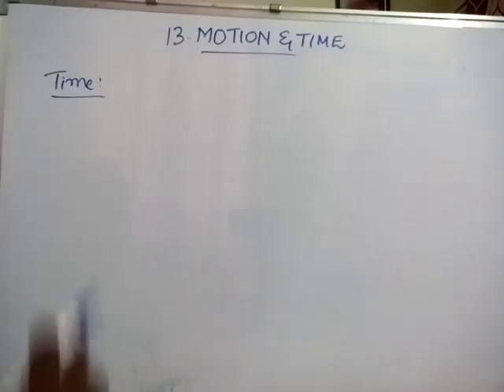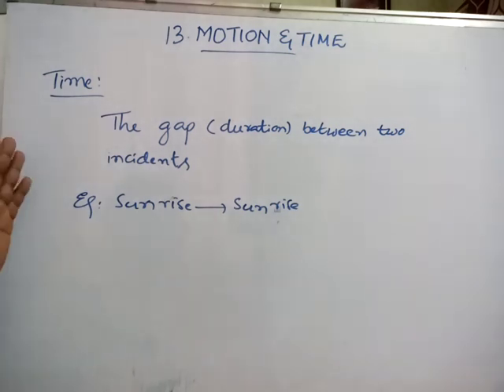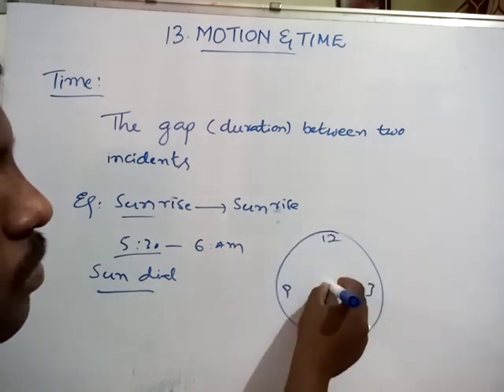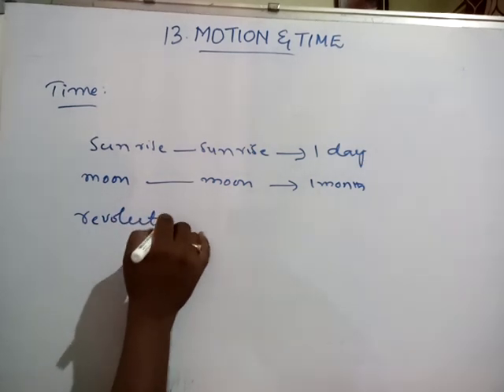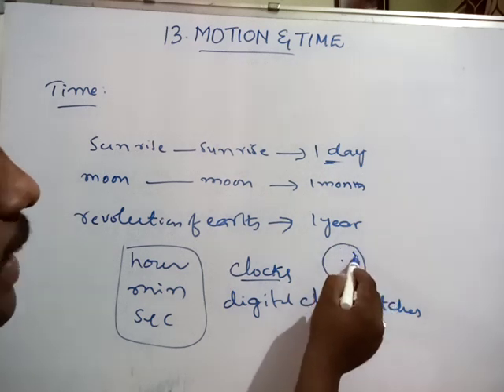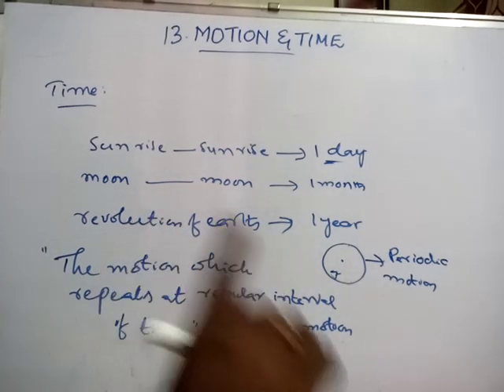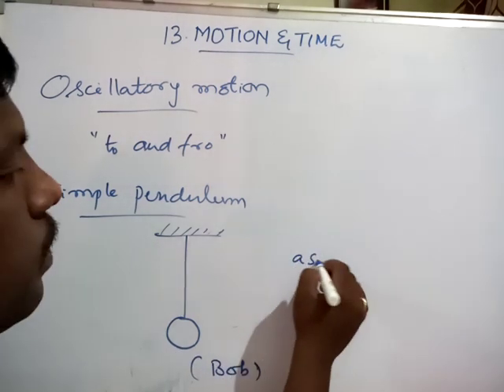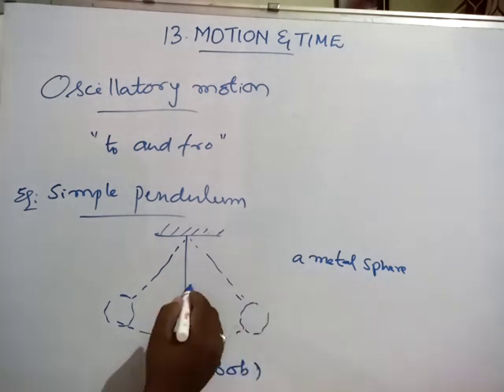13.MOTION AND TIME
Oscillatory motion